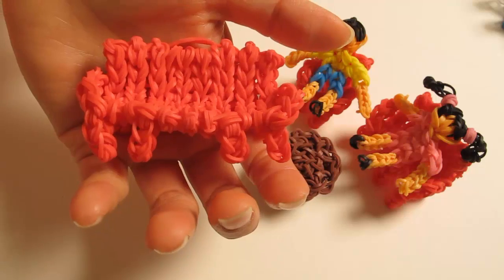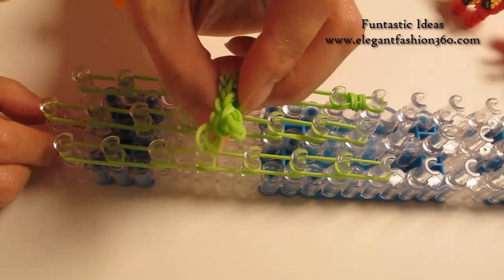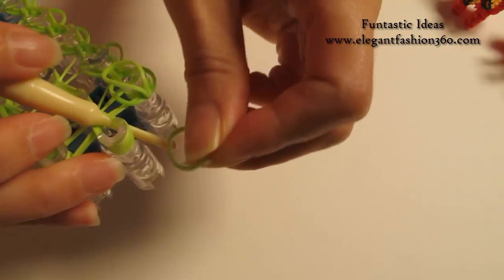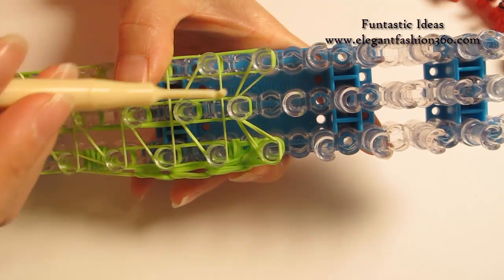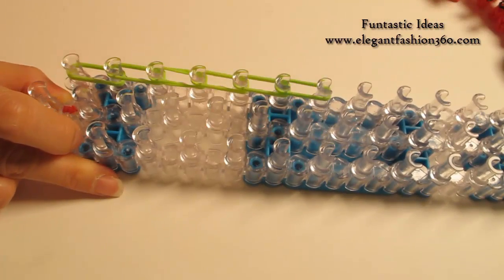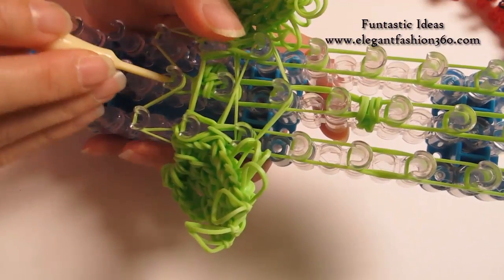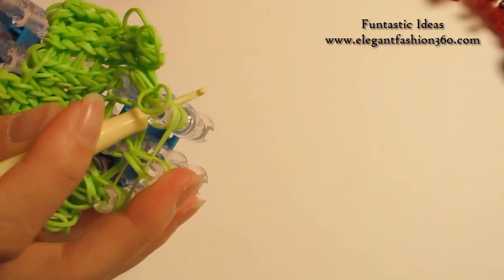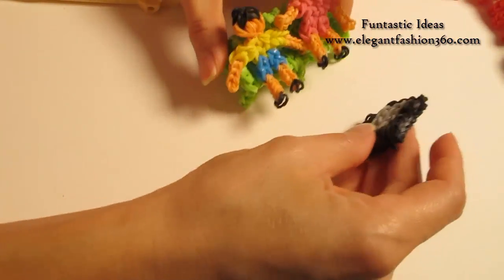Rainbow Loom Long Sofa Charm( Only 1 Loom) - How to - Home Series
Tutorial for how to make Rainbow Loom Long sofa/couch/chair charm- Home Series

This pattern design also can use for Fun Loom, Cra-Z-Loom, Wonder loom, Bandaloom and all other looms

You will need the following bands:
Green 224